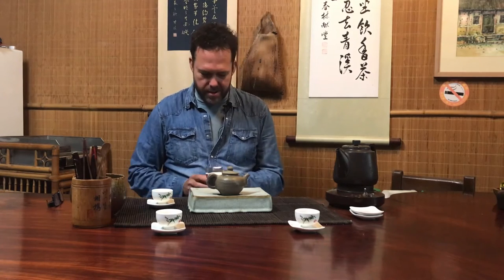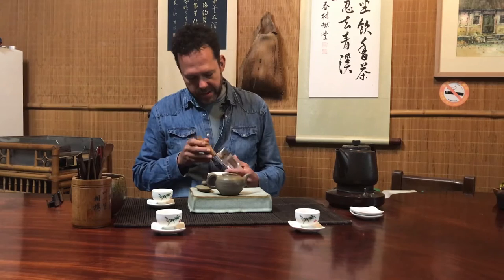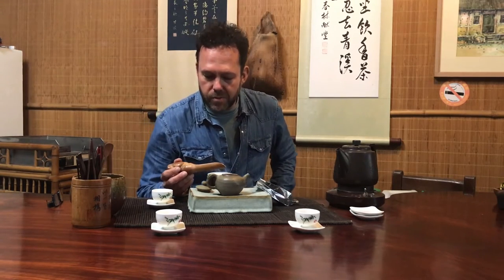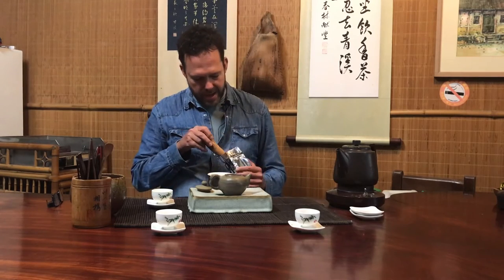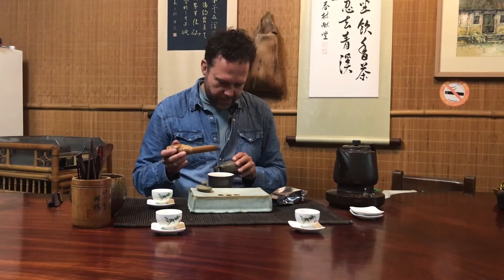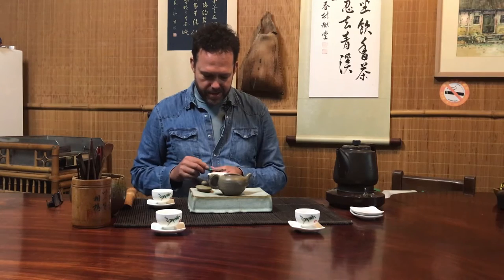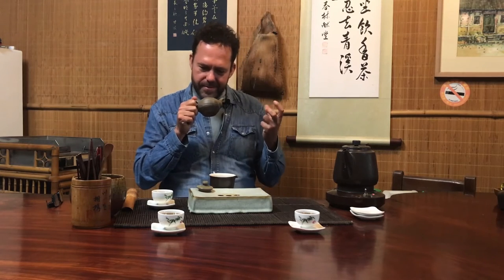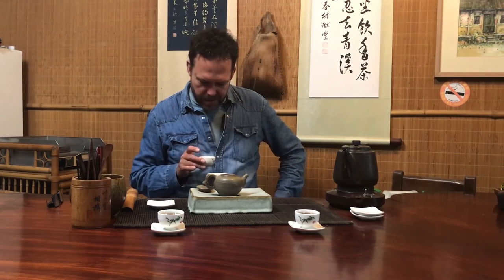Eco-Cha Tea Club #16 - Aged Harbor Tea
Andy tastes Aged Harbor Tea.